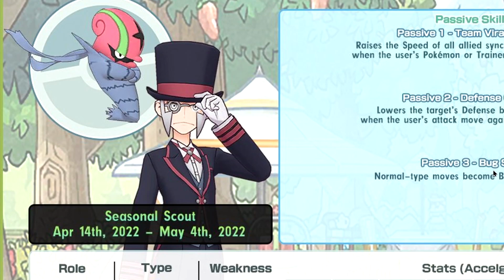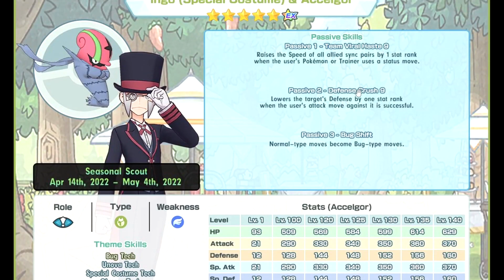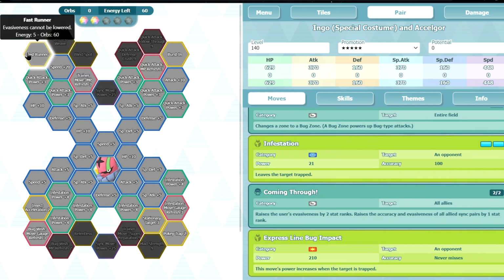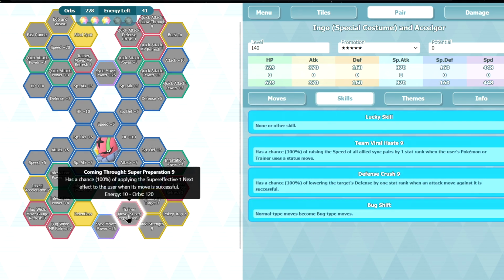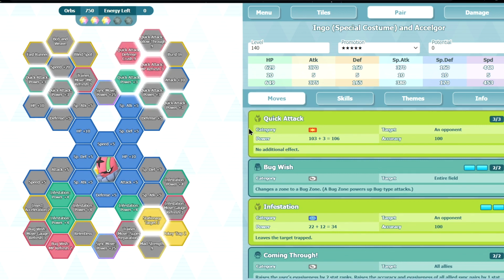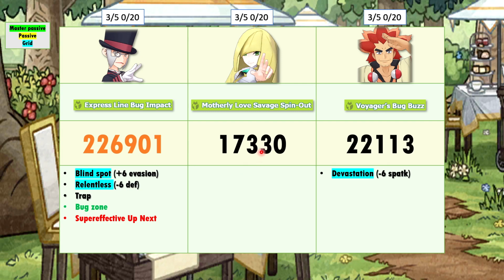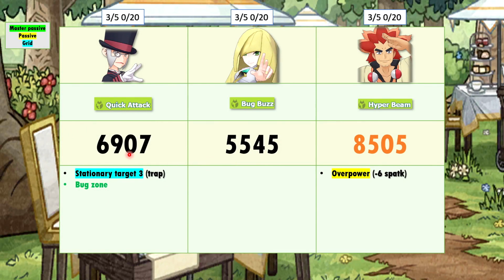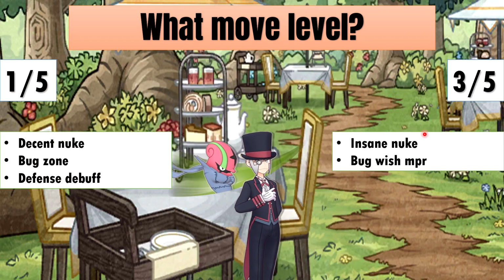Should you summon Special Costume Ingo and Accelgor? | Pokemon Masters EX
Should you summon Special Costume Ingo and Accelgor?

♦Timestamps♦
0:00 Intro
2:20 Sync grid
5:33 Grid 1
6:00 Grid 2
6:28 Bug nuke comparison
8:39 Bug dps comparison
10:00 Should you summon?
10:56 What move level?